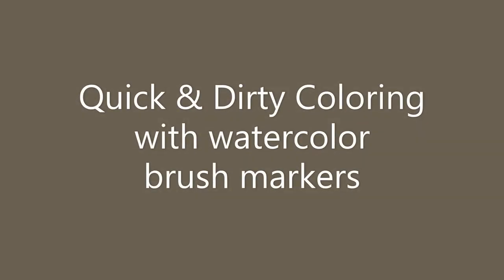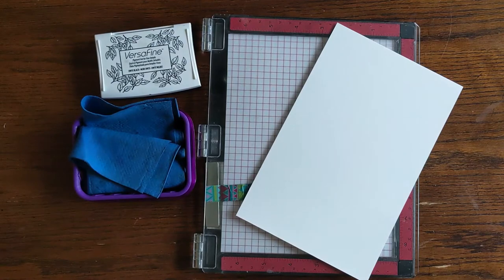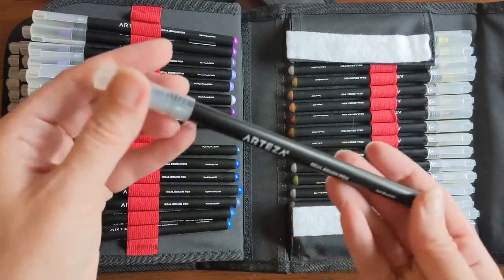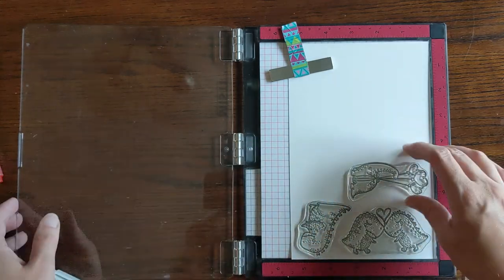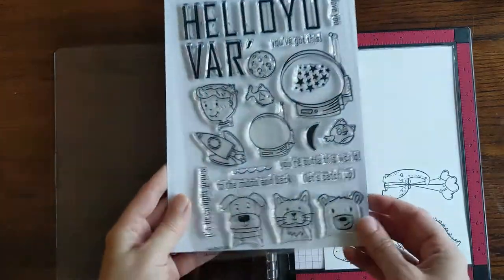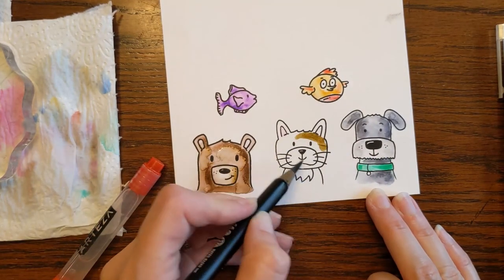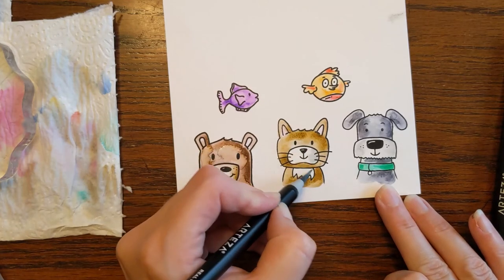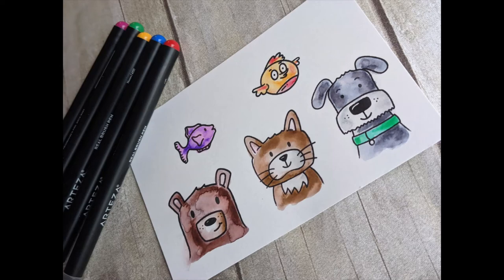Quick and Dirty Coloring with your watercolor brush markers!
In this vid I show you how I am able to color stamped images quickly with my Arteza real brush pens. Products used linked below (expand and scroll down). Create that cool watercolor look with your coloring and not spend all day blending. This method will work with any water brush pens like Zig Clean Color and will leave you with a fun whimsical watercolor look! If you are lazy (like me), or don't have the patience to sit around coloring all day (like me) then maybe this will work for you! Thanks for checking it out!

Real Brush Pen Colors Used:
Tawny, Walnut Brown, Elephant Gray, Dolphin Gray, Red, Honey, Parakeet Green, Peacock Blue, Violet, Mulberry Pink